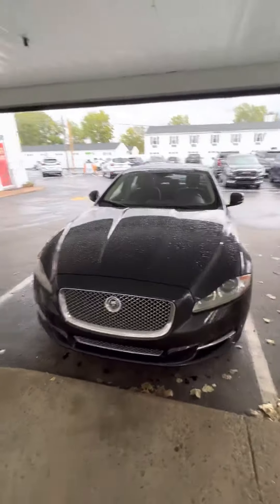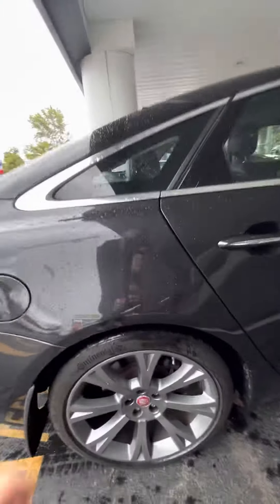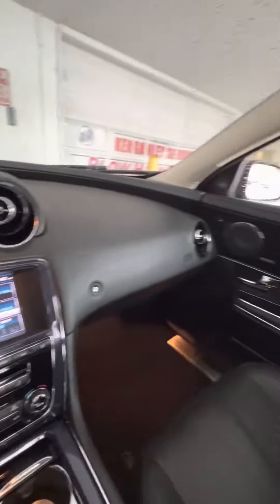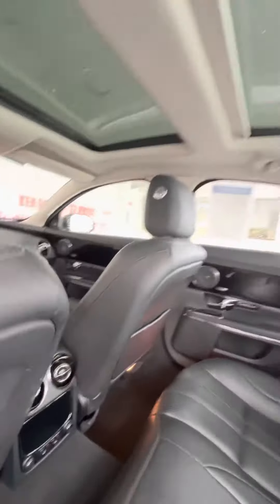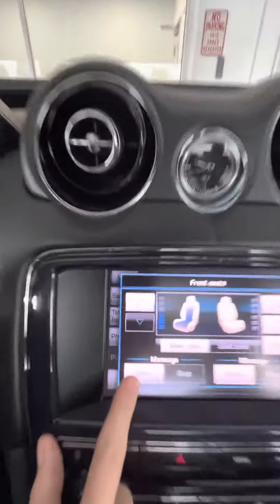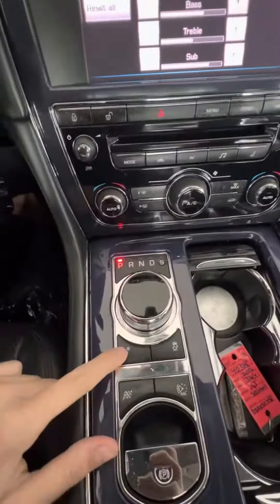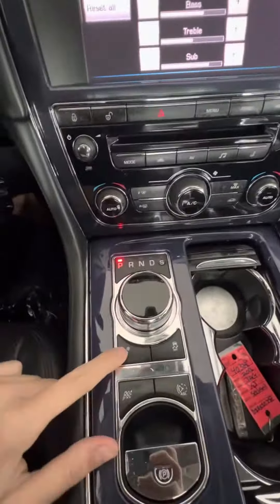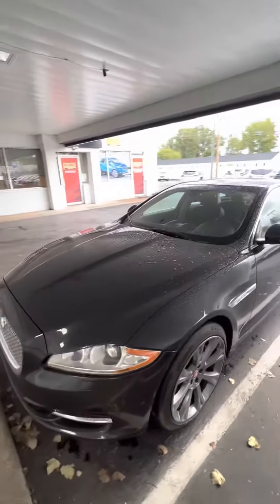2013 Jaguar- Nate